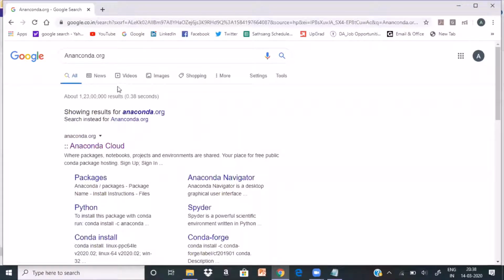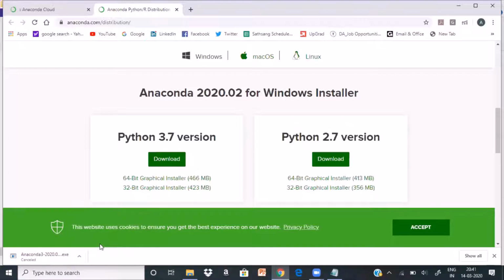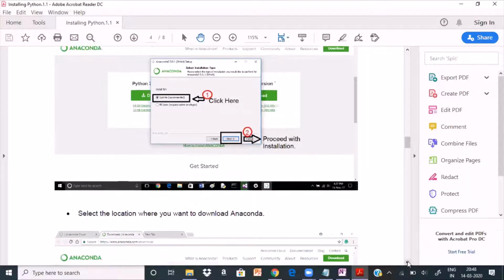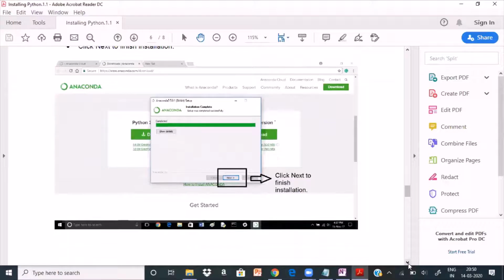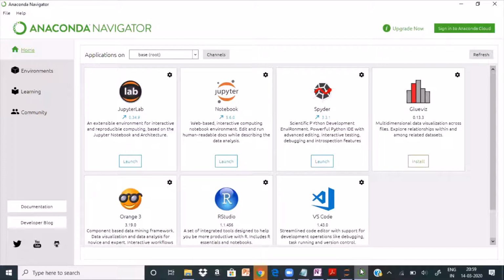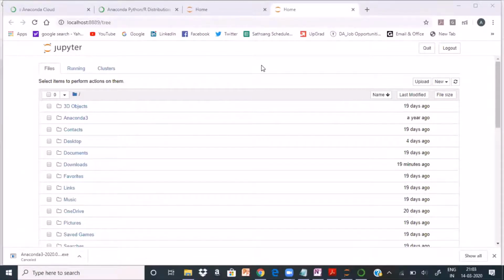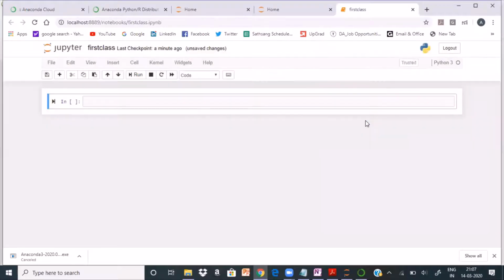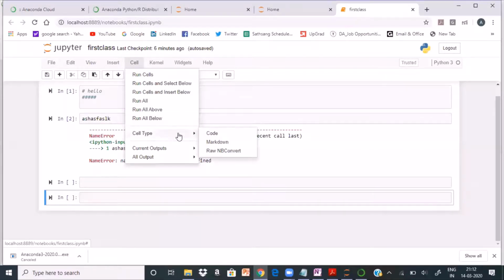Python Part 2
Our 16hour 43minutes Udemy Course has the rest of the video lessons for you to learn: